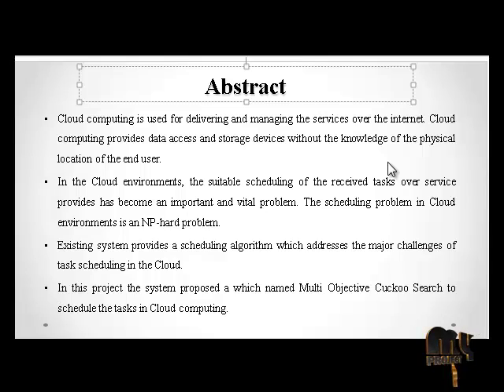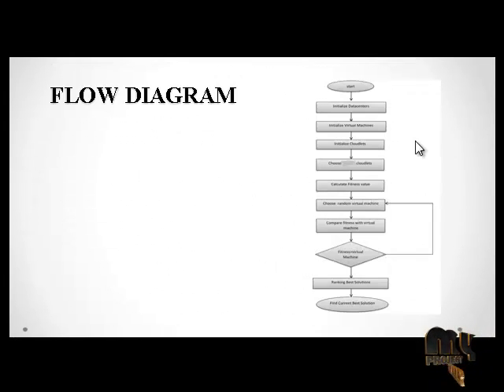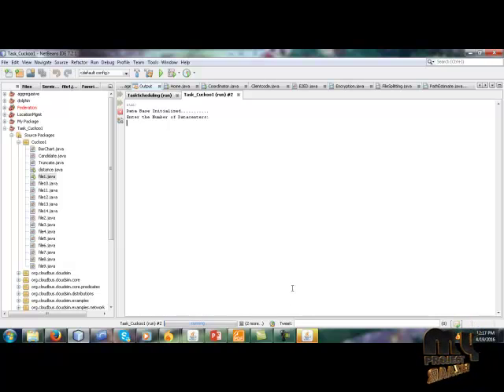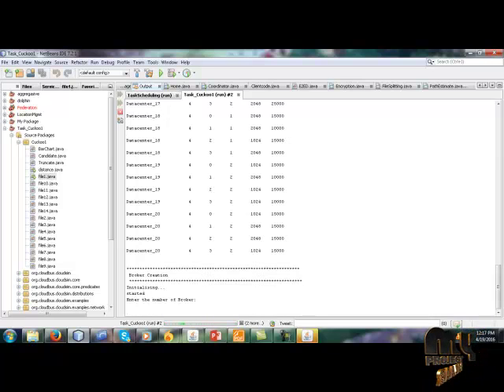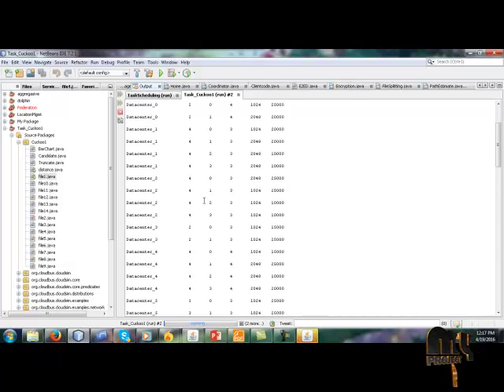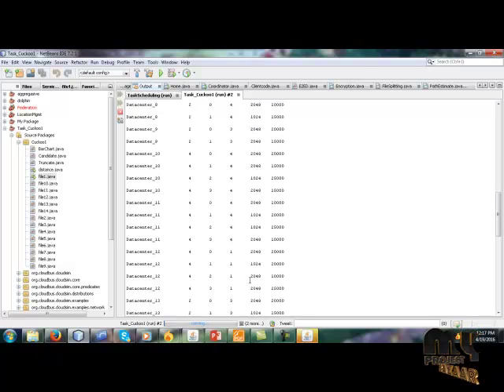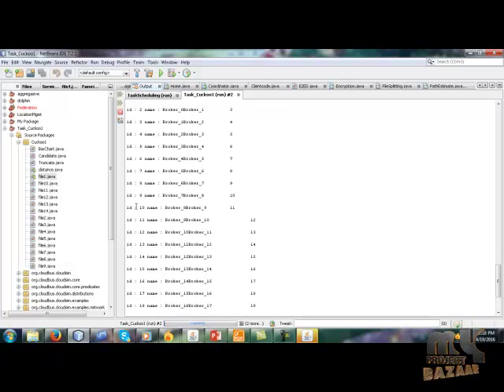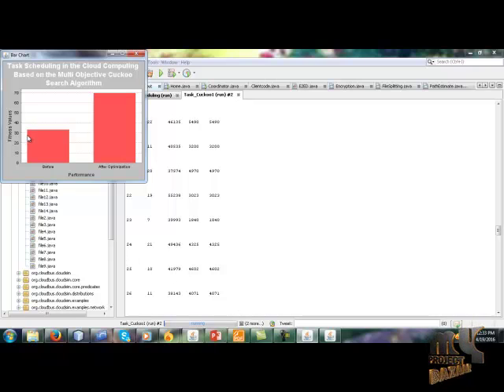Task Scheduling in the Cloud Computing Based on the Cuckoo Search Algorithm